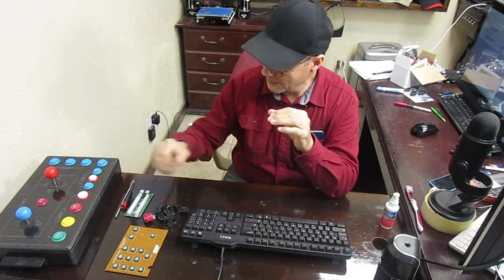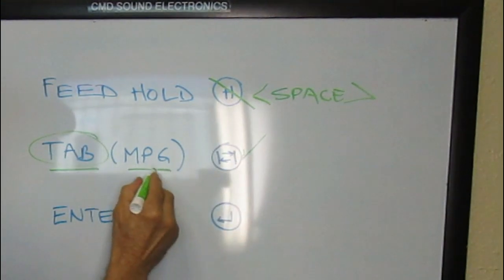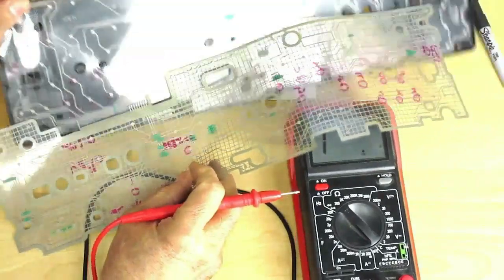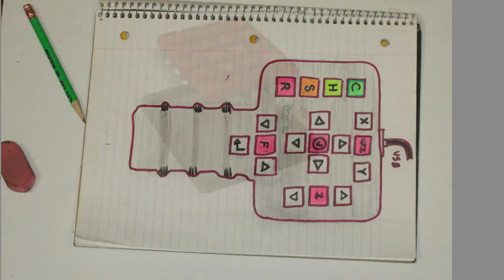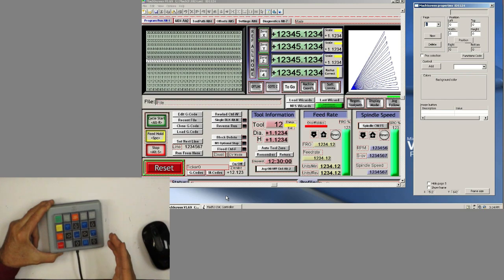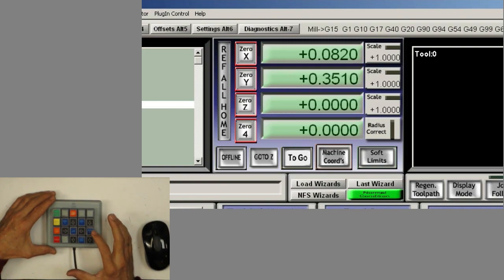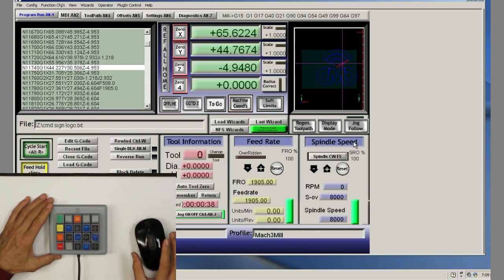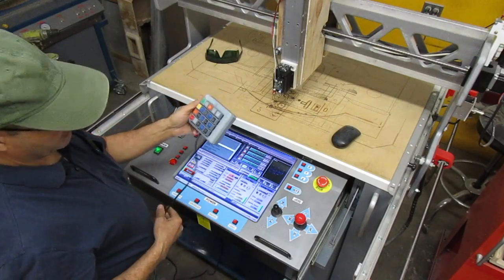Build your CNC Pendant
Build a CNC remote control using a USB keyboard controller, then 3d printing an enclosure to hold the cherry keys and wiring them to the controller, then program the functions with Mach 3 editor, and finally testing the remote on a CNC.